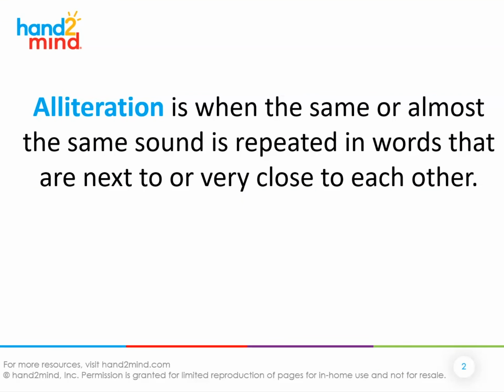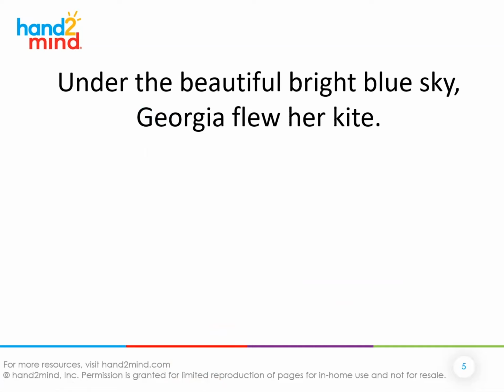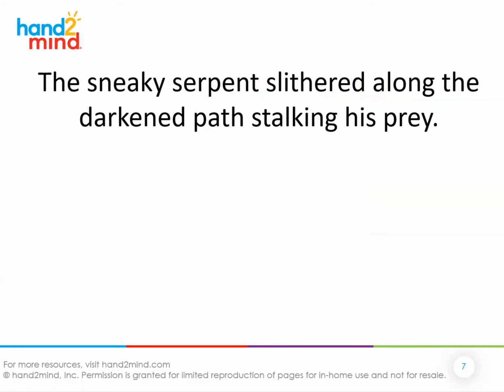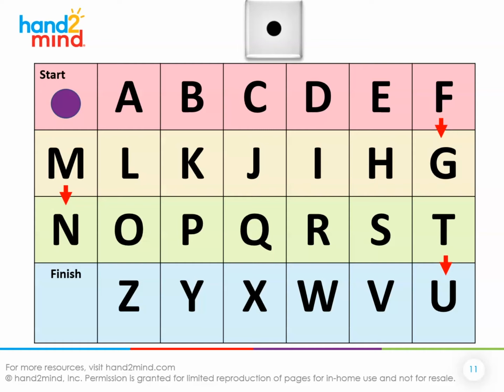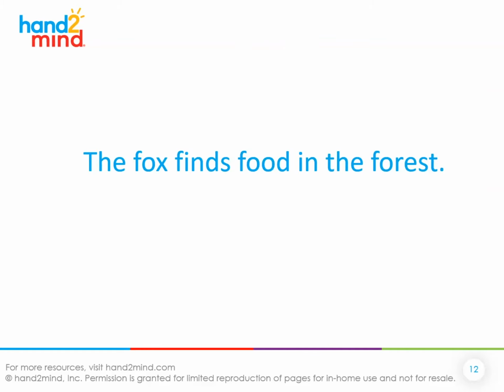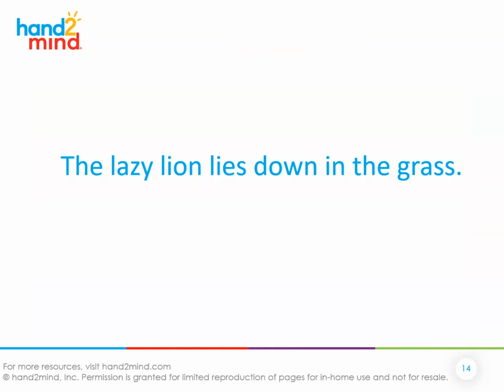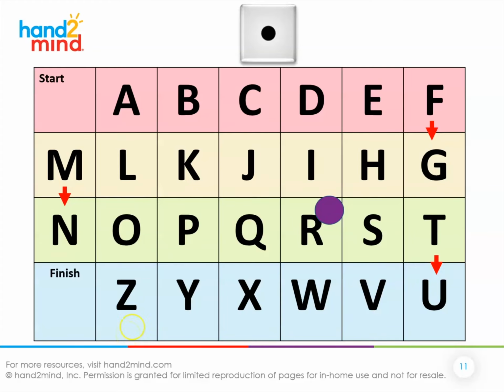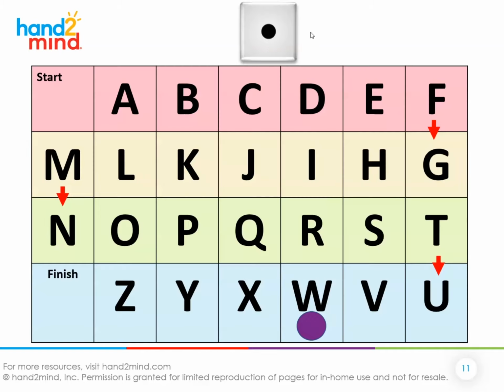hand2mind Alliteration Literacy Lesson, Grade 5, Week 8, Day 1